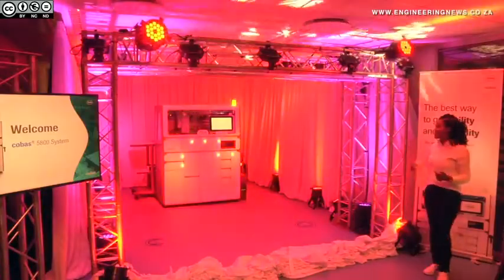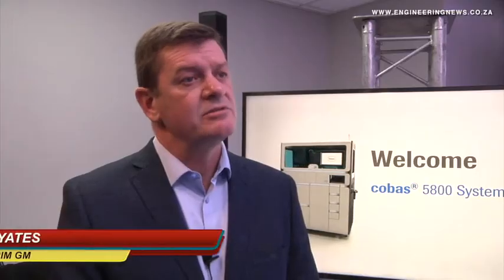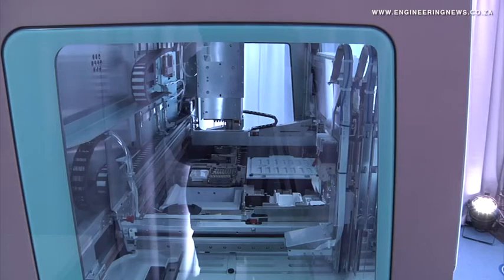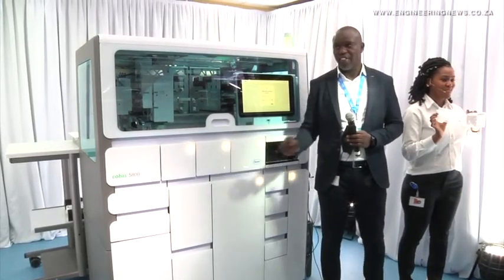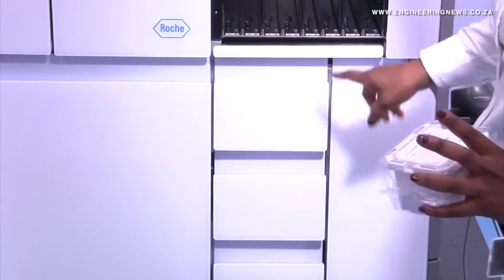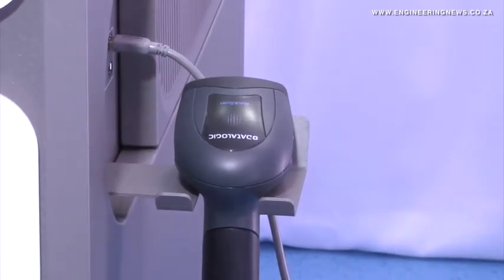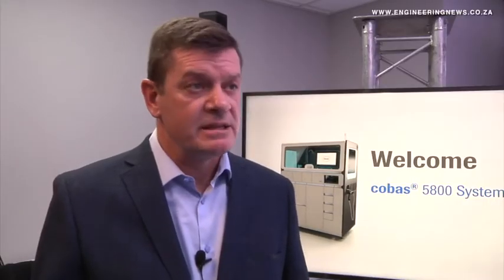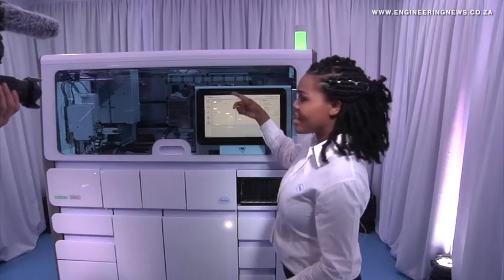Roche reveals compact molecular diagnostics system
Pharmaceuticals and medical diagnostics technology company Roche has unveiled its new compact molecular diagnostics system, which is geared towards improving access to medical diagnostics capabilities across Africa and elsewhere around the world.